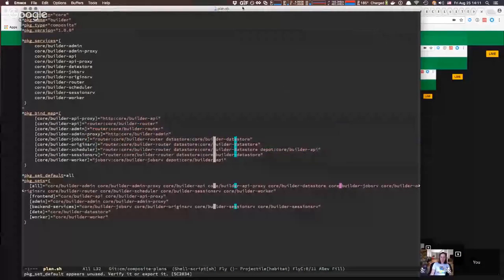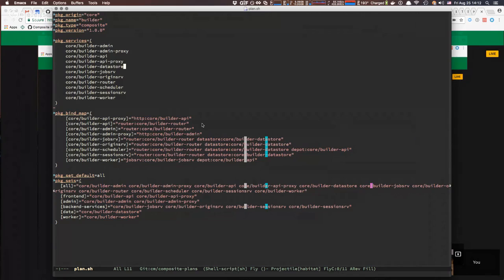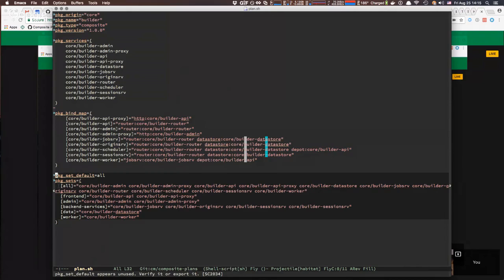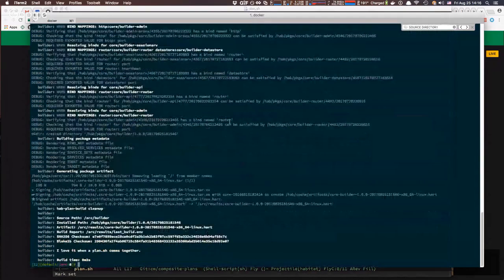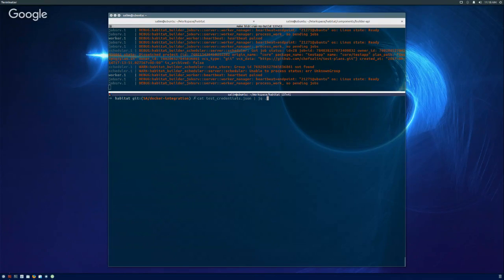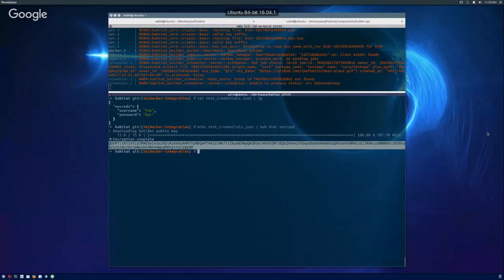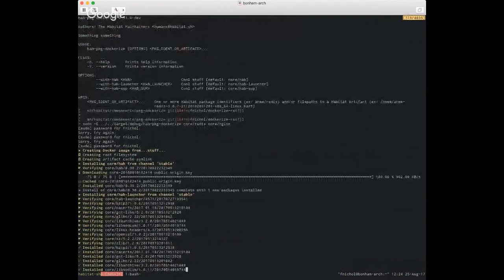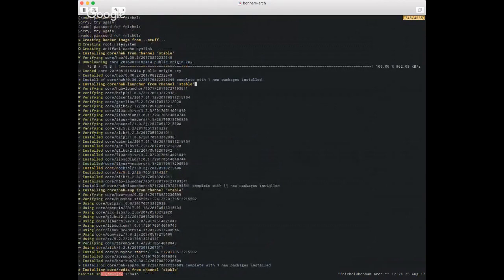Habitat Weekly Public Demos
Demos of:
- hab bldr encrypt
- Behinds the scenes with Composite packages
- Progress update on Builder exporting to Docker hub, worker tooling